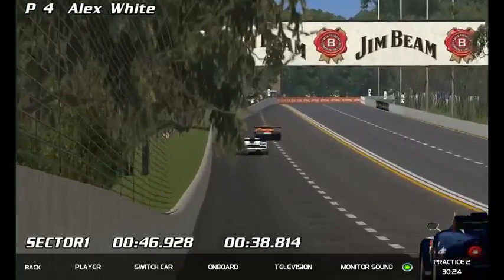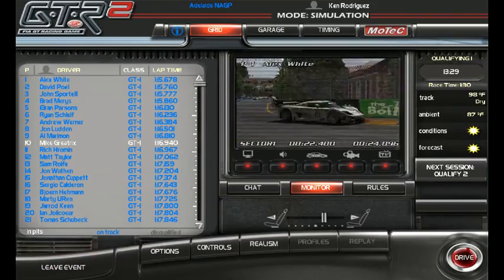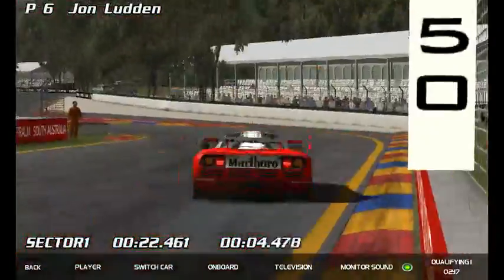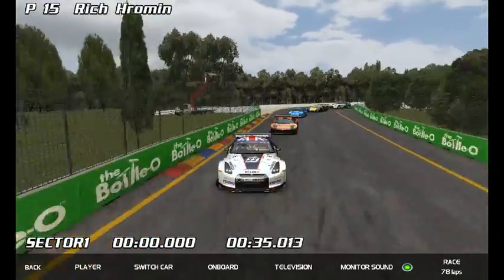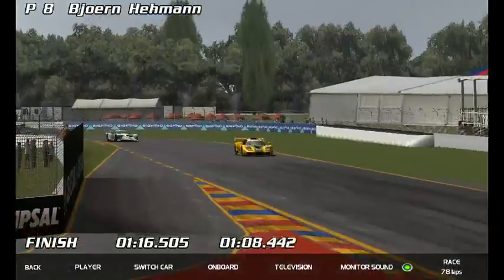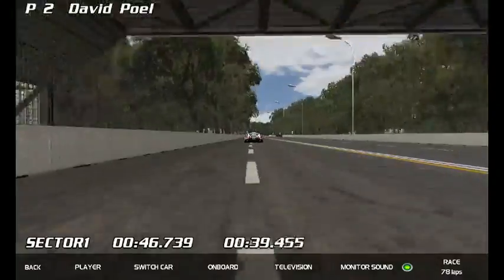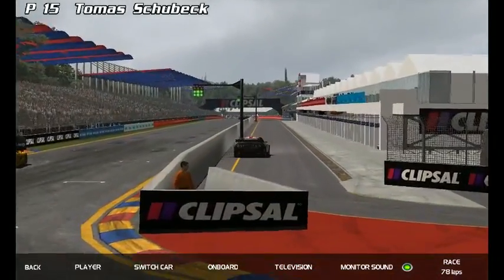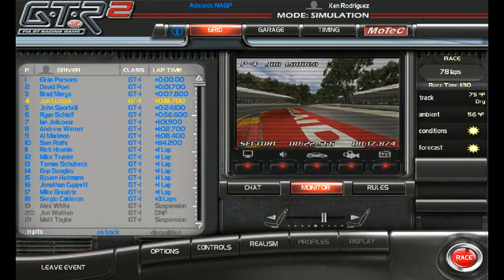GT1 Season XXIII R2 Adelaide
Winner Eiran Parsons